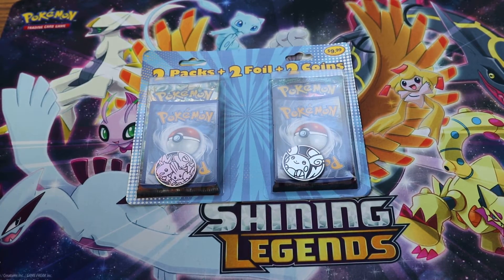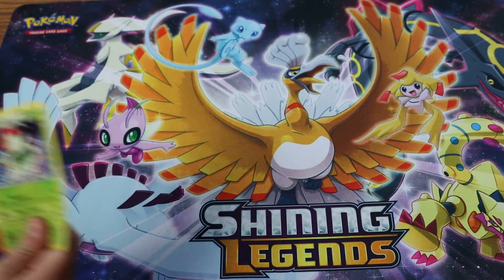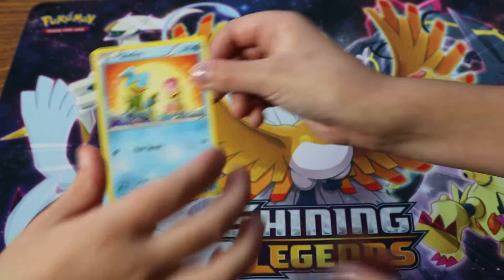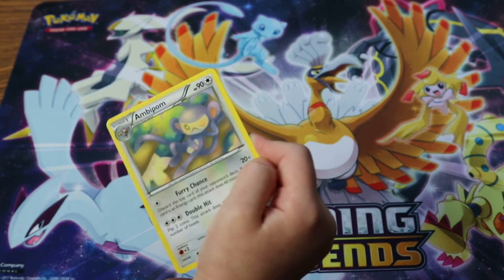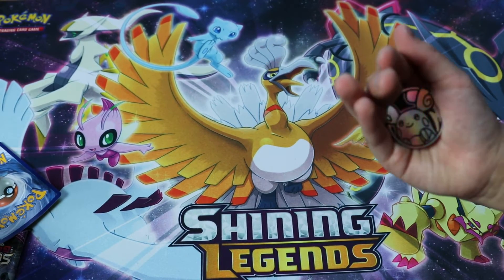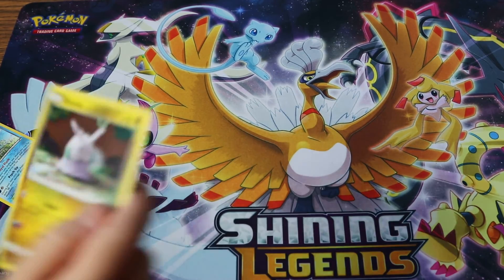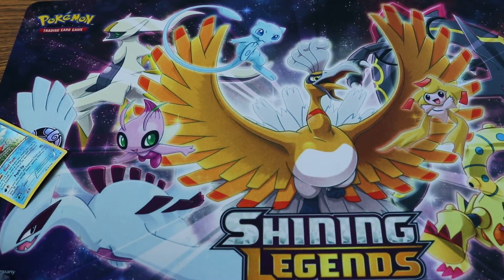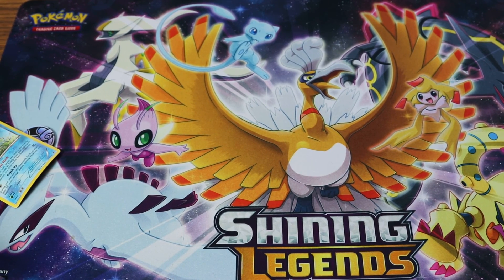Cute Pokemon!: Pokemon XY and Sun and Moon with Taylor and Riane #3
Hello Pokémon fans! Today we will be opening up some XY and Sun and Moon Pokémon card? Which Pokémon was your favorite? .